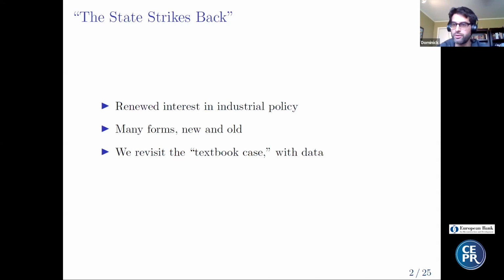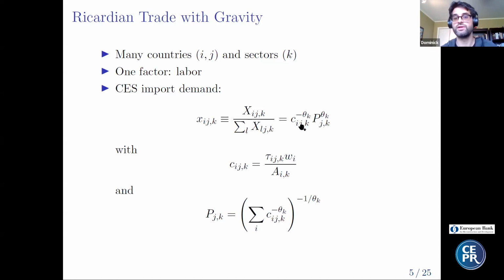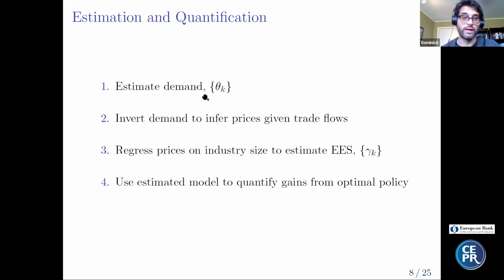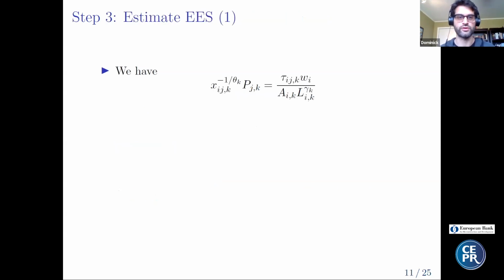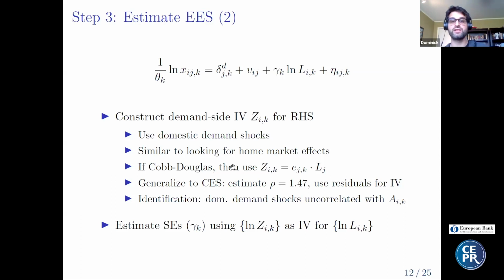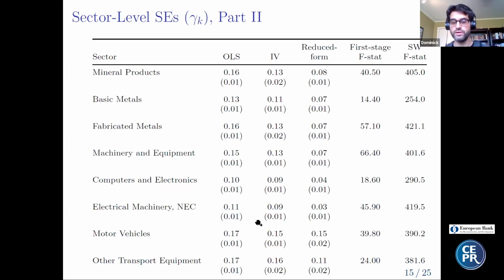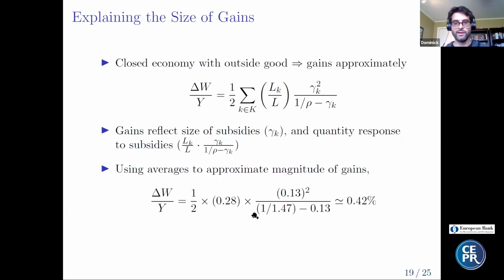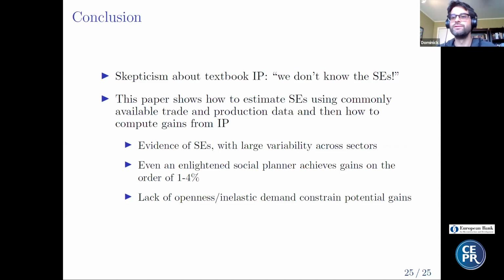CEPR/EBRD/ETIC Seminar: The Textbook Case for Industrial Policy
The Textbook Case for Industrial Policy: Theory Meets Data (Presentation Slides) by Dominick Bartelme (University of Michigan) chaired by Guido Friebel (Goethe University, Frankfurt and CEPR).
The CEPR/EBRD/ETIC Online Seminar Series,  deals with the economics of industrial policy. The online seminars provide a platform for researchers and policymakers to discuss new research and to identify areas where further academic and policy-oriented work is needed.